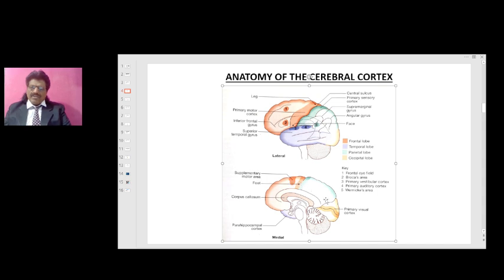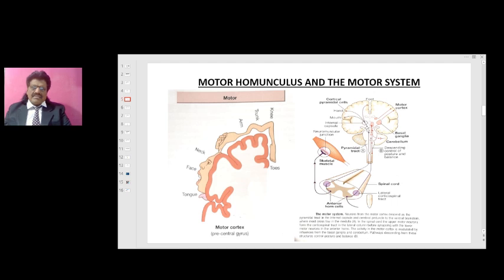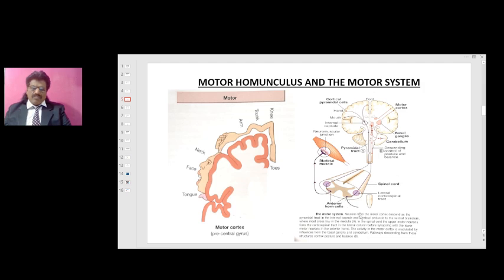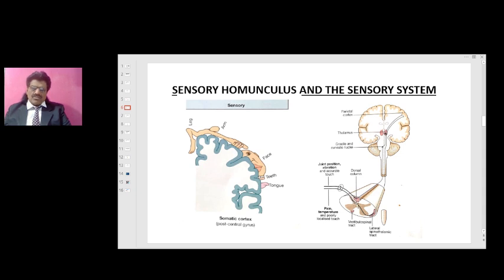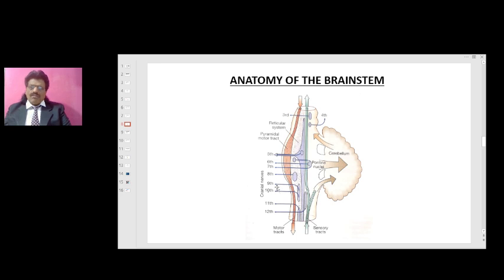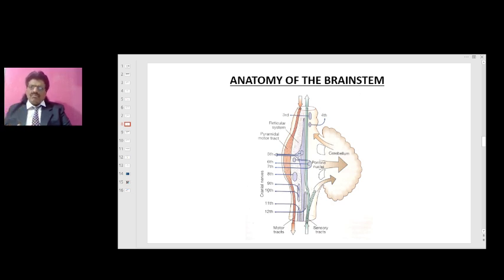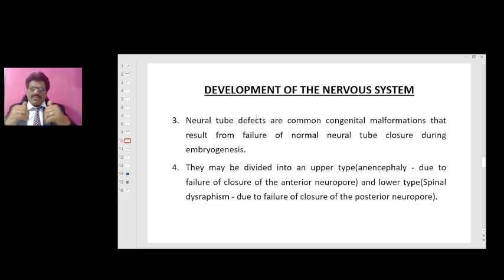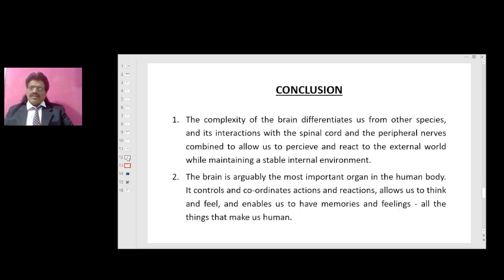PRIME NEUROLOGY -PART 1, OVERVIEW OF NERVOUS SYSTEM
OVERVIEW OF NERVOUS SYSTEM DISCUSSED